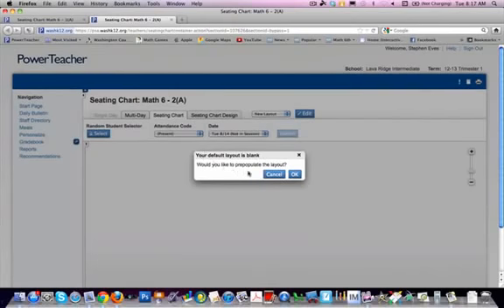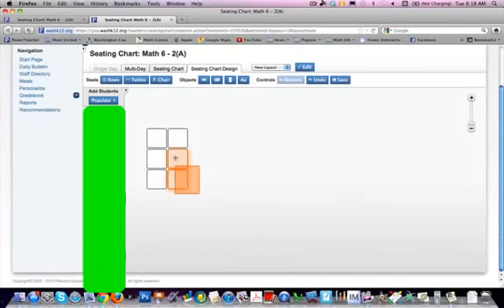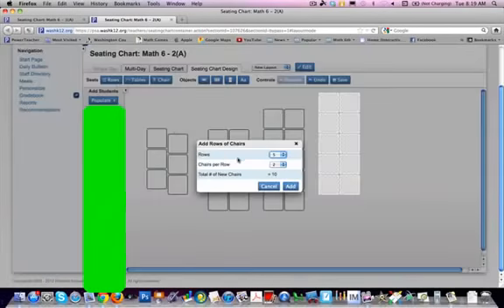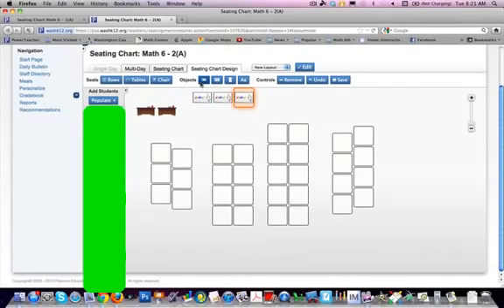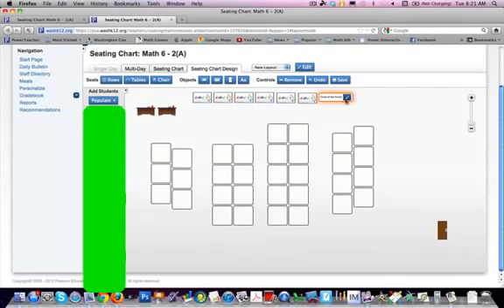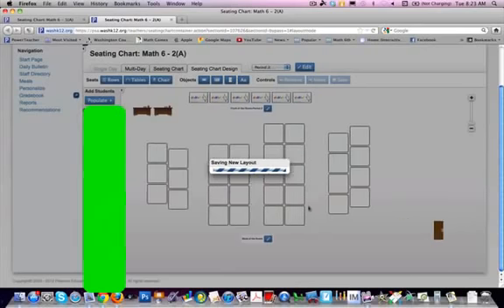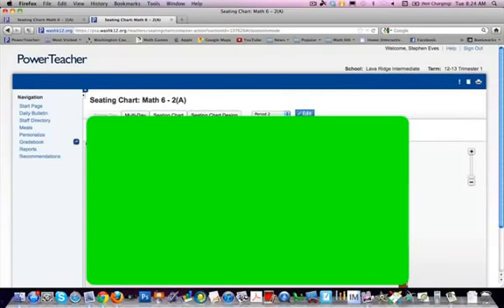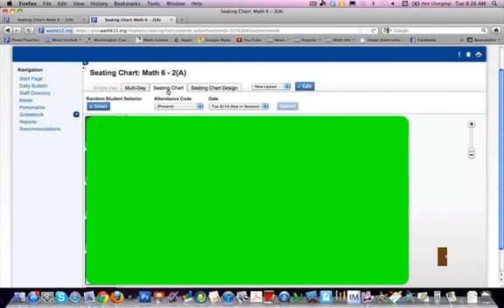Adding classroom layout from powerteacher